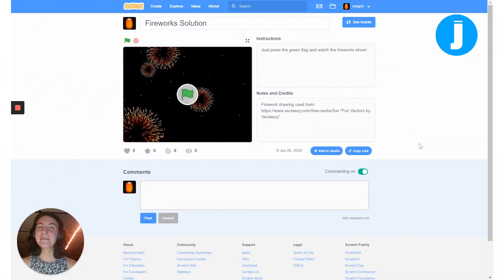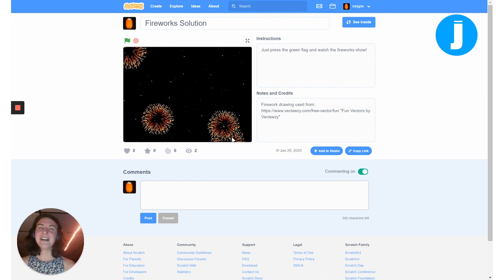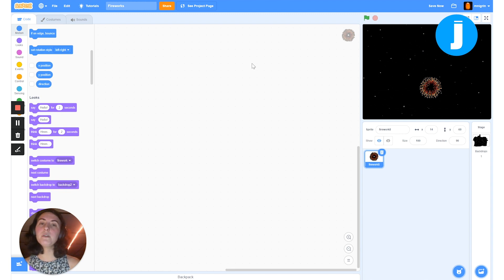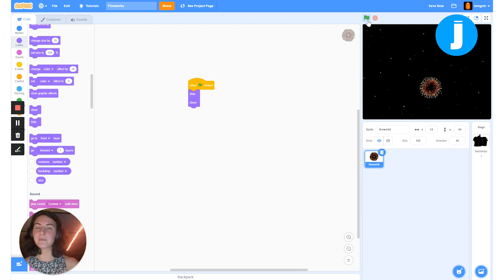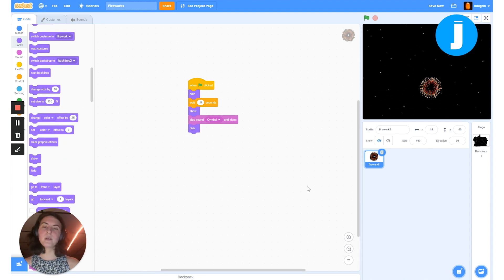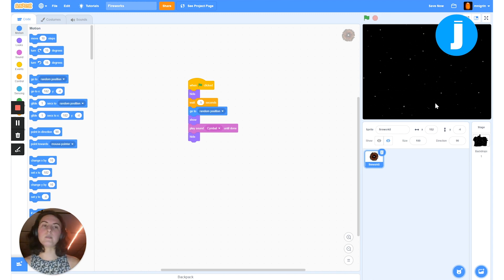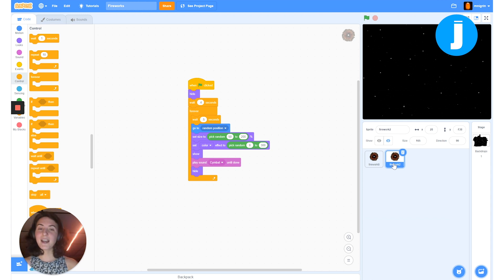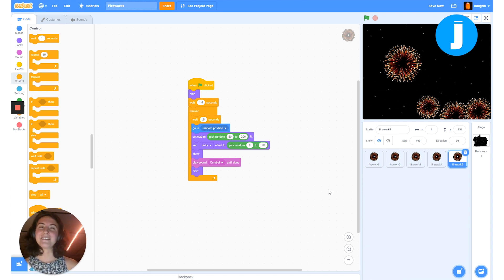How to Make Fireworks in Scratch! - Scratch Coding Tutorial for Beginners | Easy Scratch Project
Calling beginner Scratch coders! Follow this Scratch tutorial to code your own Fireworks show for this 4th of July, or just for fun. Watch Maya code step-by-step, or find the full written post on our blog.

- Project Intro (0:18)
- Who is this for? (0:30)
- Learning Outcomes (00:47)
- Project Demo (1:09)
- General Steps to Build the Project (2:40)
- Step-by-Step Tutorial (3:10)